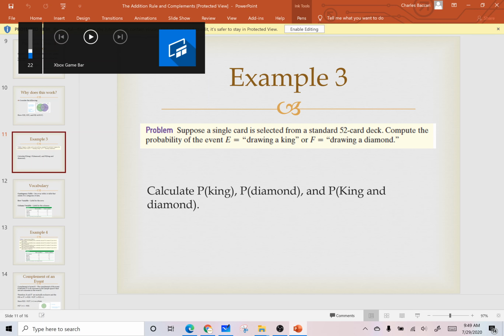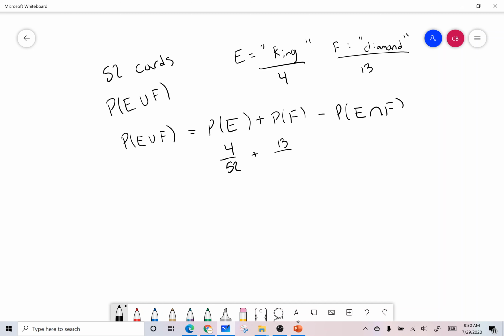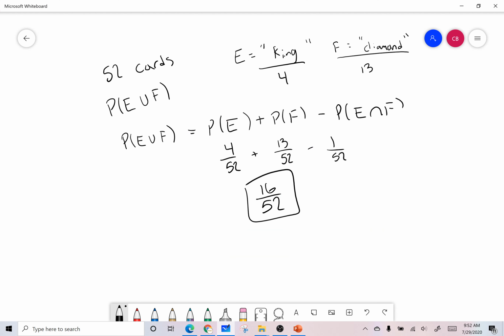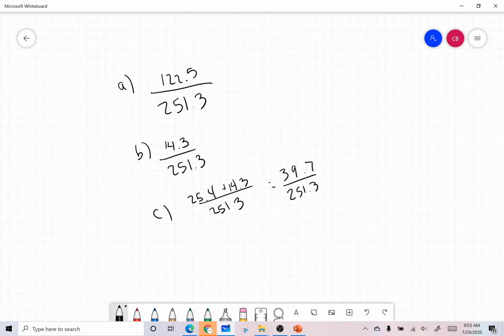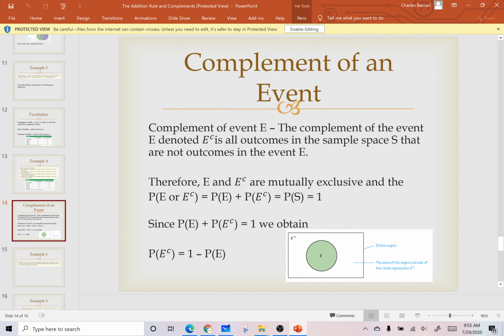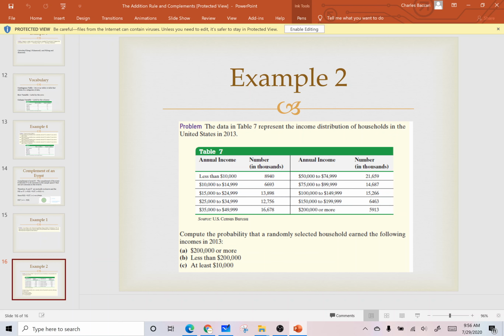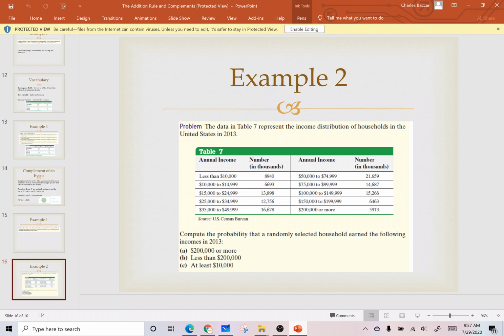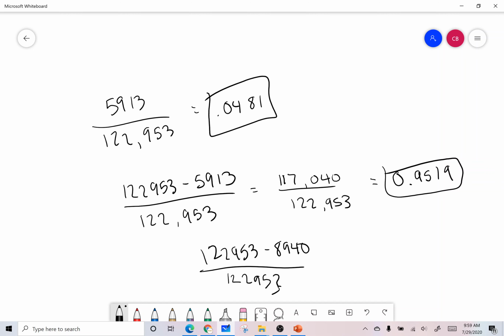Addition Rule and Complements 2